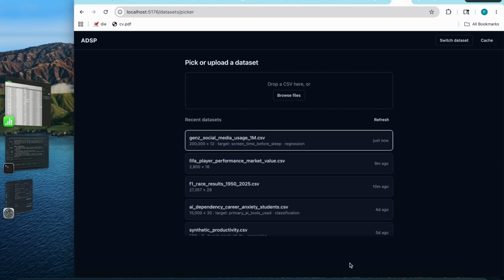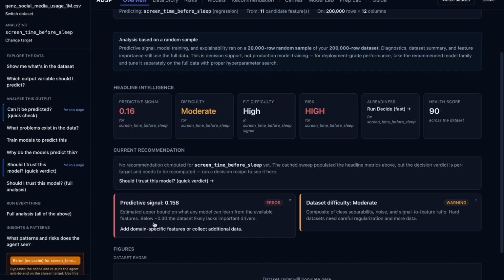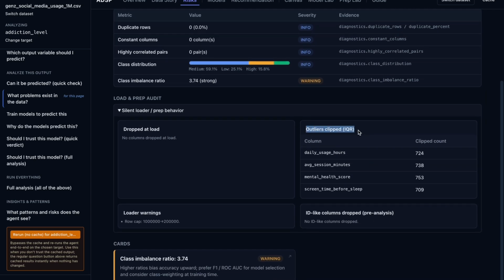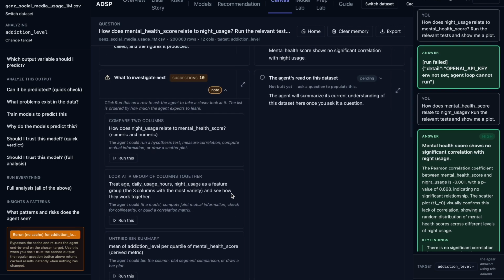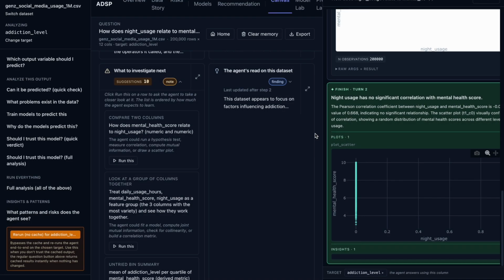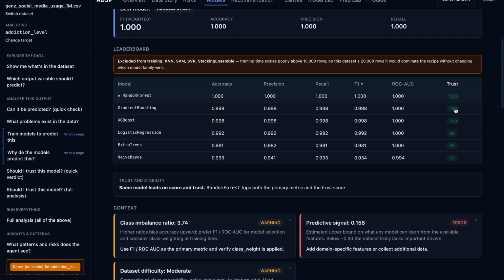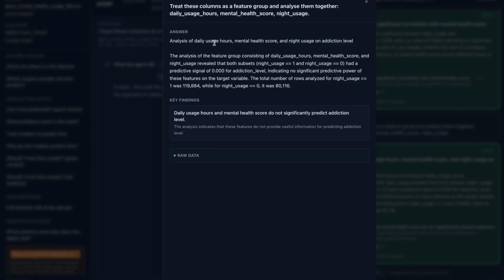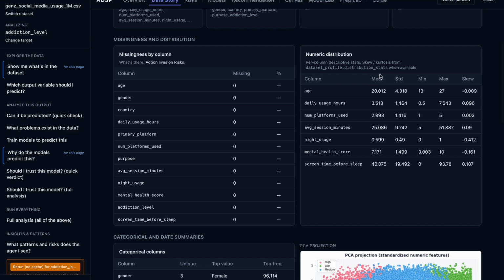Introduction to ADSP